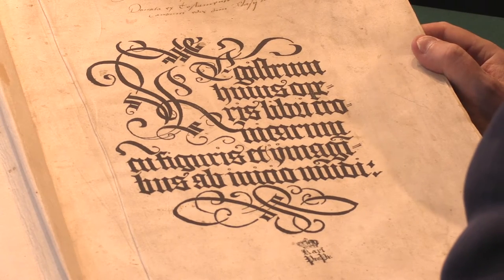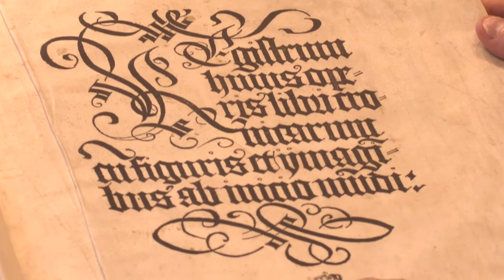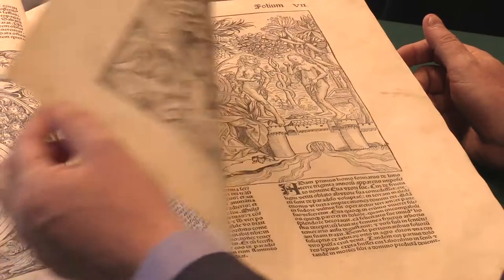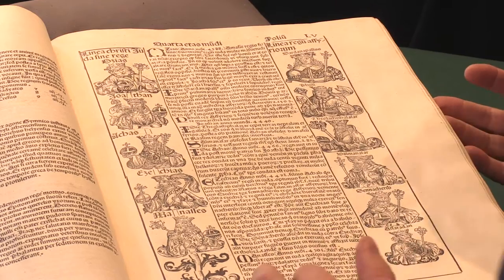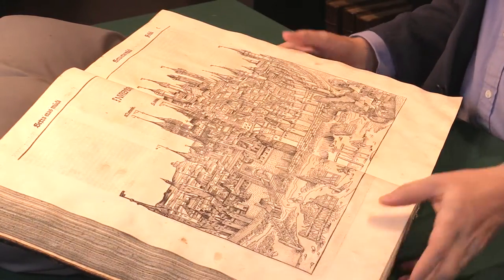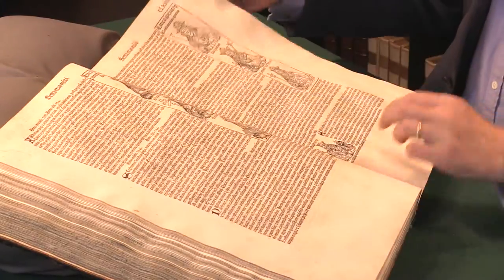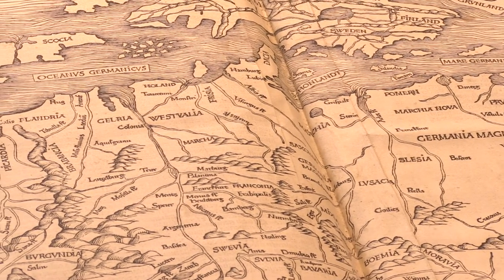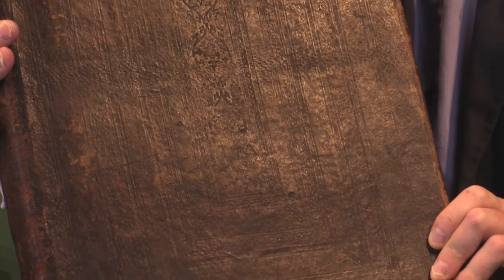Hartmann Shedel, The Nuremberg Chronicle, 1493. Peter Harrington Rare Books.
SCHEDEL, Hartmann, Liber chronicarum, Nuremberg: Anton Koberger, 12 July 1493.

Imperial folio (444 x 310 mm), 325 leaves (of 326; without final blank). Contemporary German dyed-brown pigskin blind-tooled in a panel design with three frames filled with floral and scrollwork roll-tools, central panel with floral stamps; edges sprinkled blue, neatly mounted on later boards. Housed in a brown quarter morocco solander box by the Chelsea Bindery. 63 lines plus headline, Gothic letter, xylographic title-page, 645 woodcut illustrations by Pleydenwurff and Wohlgemuth repeated to a total of 1,809, some full-page, others double-page, including a double-page map of the world and double-page map of Europe. With the inscription on title of Johan Divel dated 1547 recording its gift from the estate of Herwart ? of the canons of St. Blasius in Brunschweig; small library stamp with crown and phrase “Karl ProPr” on title; posthumous bookplate of noted American bibliophile Robert S. Pirie laid in. Some contemporary sidenotes or captions identifying cities. Later spine worn, head and foot of spine chipped, corners mended; clean marginal tears mended in leaves 12, 56, & 291, small marginal smudges and spots, light browning within text block in leaves 172–182, 217, 250, dampstain in lower outer corner of last 16 leaves, a few tiny mends at lower edge of last leaf; overall, a very good copy.

First edition of the Nuremberg Chronicle, the most extensively illustrated book of the 15th century, a universally acknowledged masterpiece of complex design. Compiled by the Nuremberg doctor, humanist and bibliophile Hartmann Schedel (1440–1514), the text is a year-by-year account of notable events in world history from the Creation to the year of publication, including the invention of printing at Mainz, the exploration of the Atlantic and of Africa, as well as references to the game of chess and to medical curiosities, including what is believed to be the first depiction of Siamese twins. The book is especially famed for its series of over 1,800 woodcuts depicting religious subjects from the Old and New Testaments, classical and medieval history, and a large series of city views (including Augsburg, Bamberg, Basel, Cologne, Nuremberg, Rome, Ulm and Vienna), as well as a double-page map of Europe including the British Isles, Iceland and Scandinavia, and a Ptolemaic world map apparently sourced from the frontispiece of Pomponius Mela’s Cosmographia (Venice, Ratdolt, 1488). The work was carefully planned, with manuscript Examplar volumes being made for both the Latin and the German text version that followed closely afterwards: the sketches in these confirm the active involvement in the project of the young Albrecht Dürer, then just completing his apprenticeship in Pleydenwurff and Wohlgemuth’s workshop. Wilson, The Making of the Nuremberg Chronicle (1976), approves Dr Peter Zahn’s count of probably 1,500 Latin copies printed.